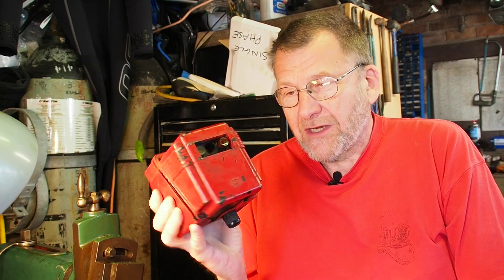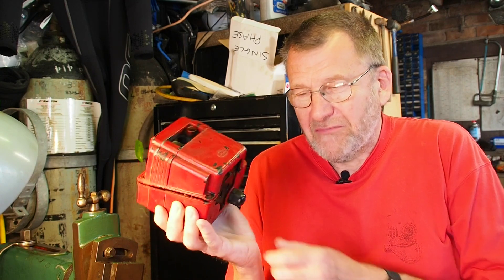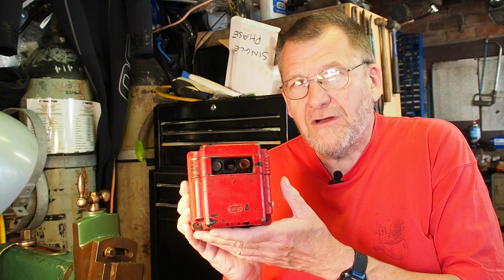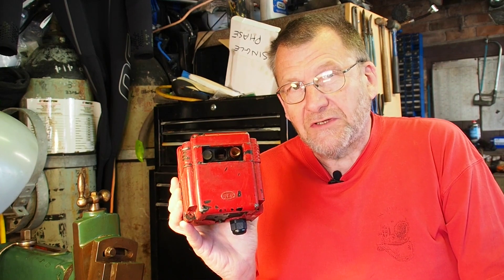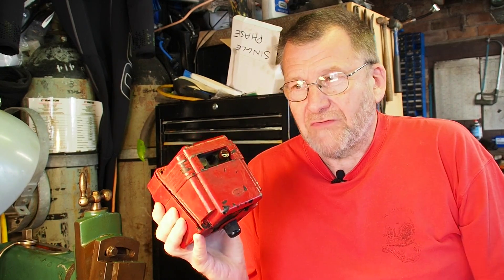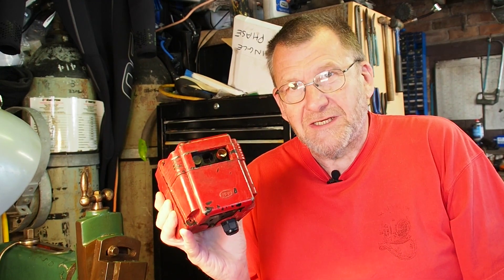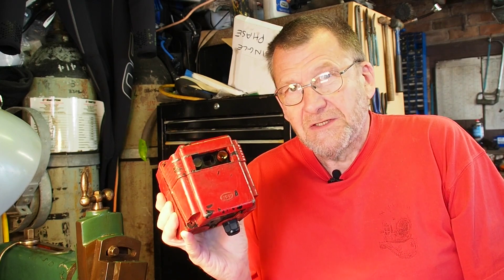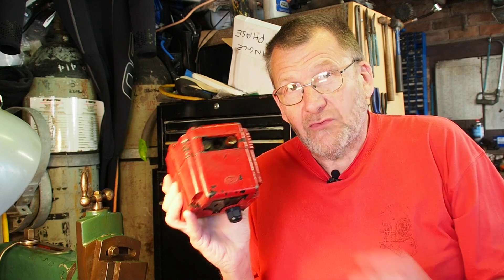Machine tool fault finding with the Kaiweets HT206D clamp meter - #135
Some detective work and speculation about an Invicta Shaping Machine electrical issue.

Lab equipment
Multimeters – Kaiweets KM601 Smart Multimeter